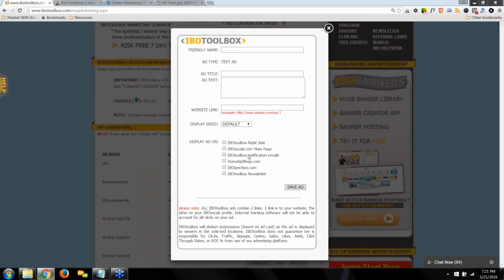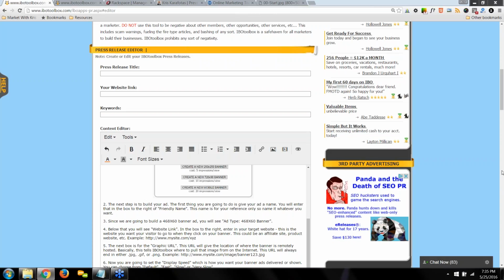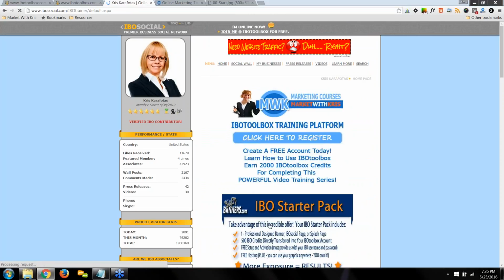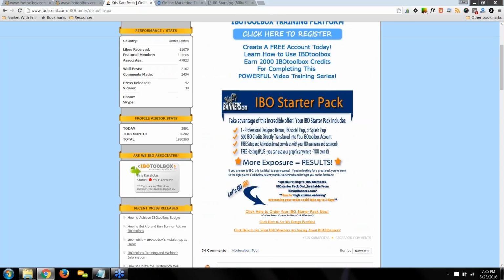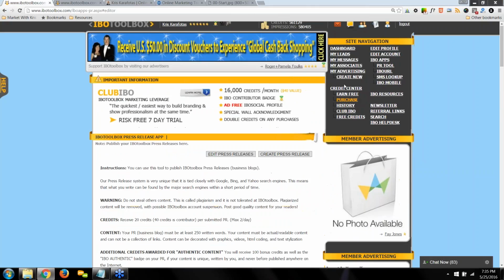2016 05 25 19 00 IBOtoolbox Wednesday Training Webinar